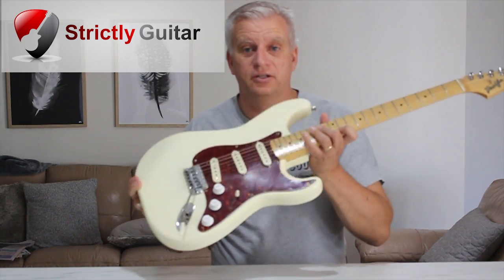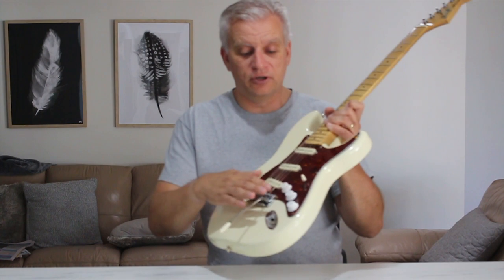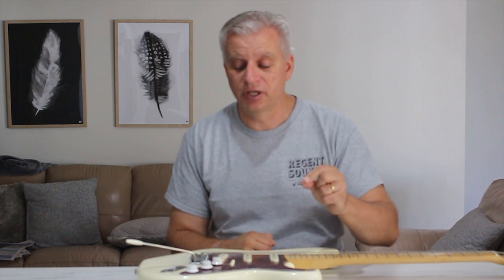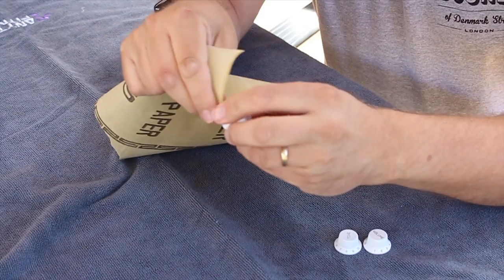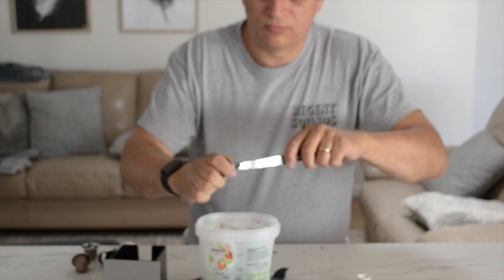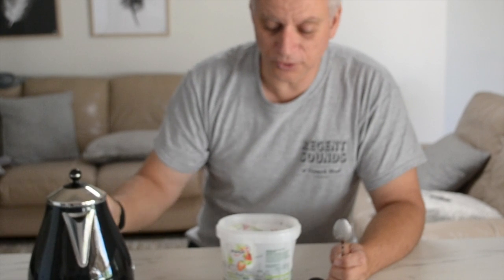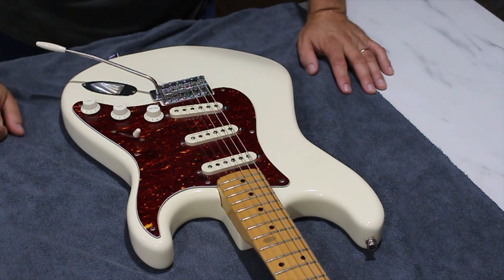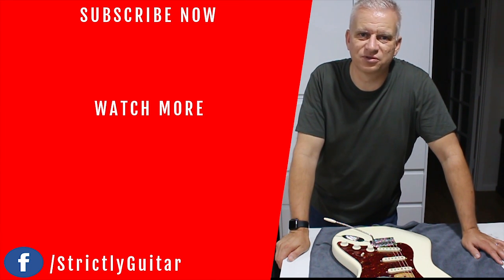How To Relic Guitar Knobs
In this video you'll learn exactly how to relic your guitar volume and tone knobs to make them look aged.
I have a Strat copy that I've owned since the 80's.  A few years ago I changed the volume and tone controls and lately I've been noticing just how white they look when compared to the rest of the guitar - particularly the cream pickup covers for my Fender Vintage Noiseless pickups.
So I spent a few hours on Google figuring out how to speed up the aging process!
In this video I show you what I've learnt and you can watch me as I go through each step of the relic process.
I'm happy with the results.

And yes, that's a Regent Sounds t-shirt. I bought it when I was on holiday in London in 2017. Man, I miss that city.